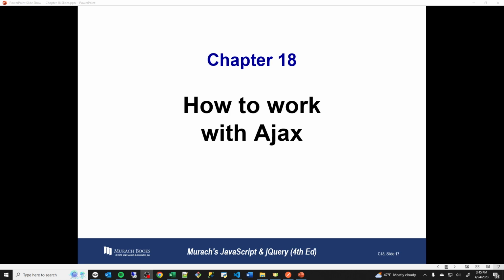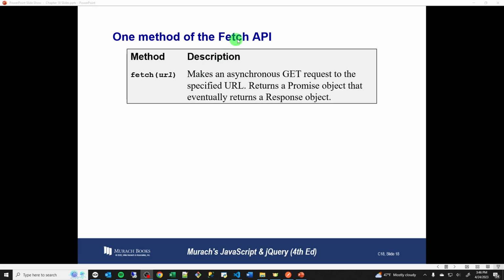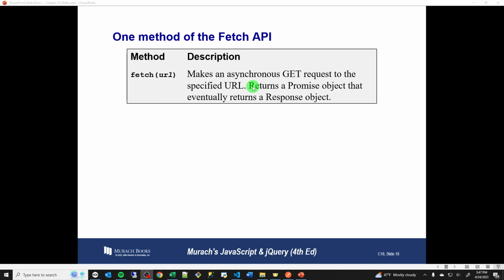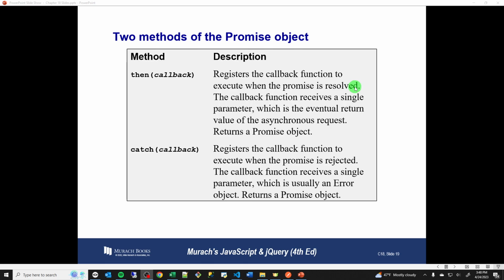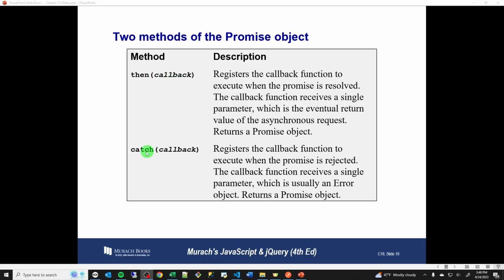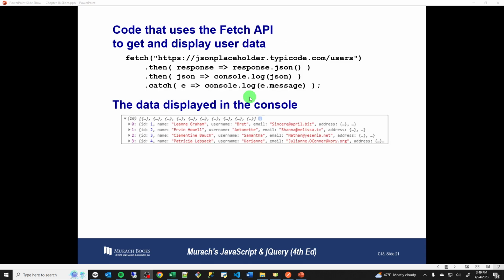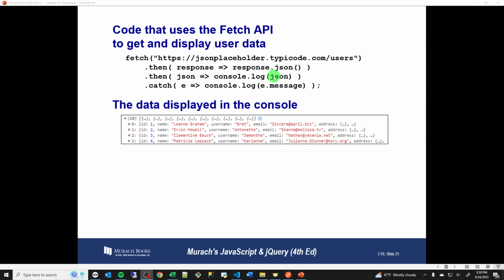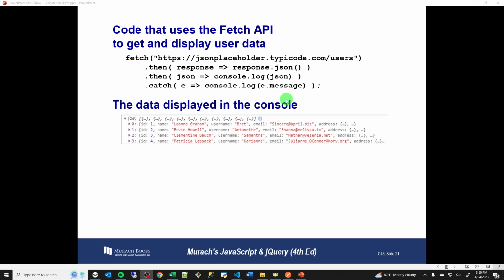JS Fetch API